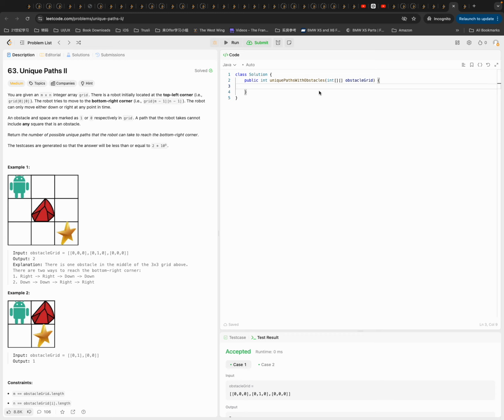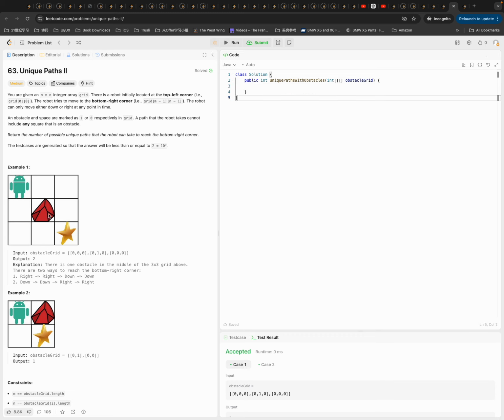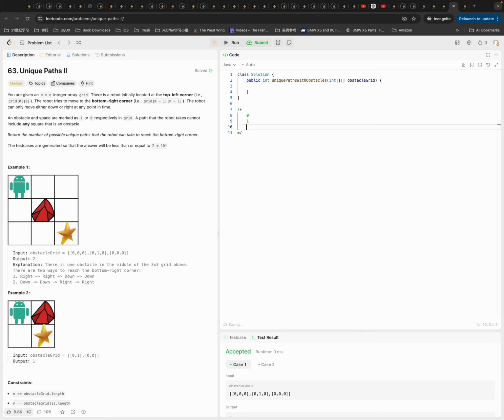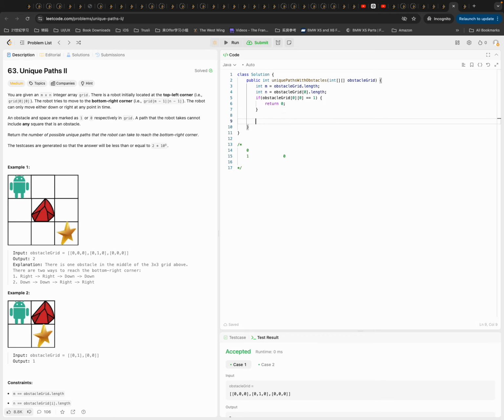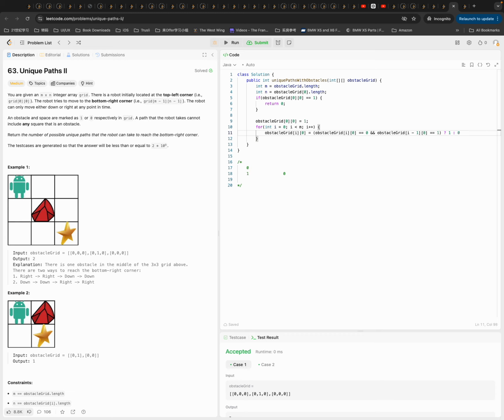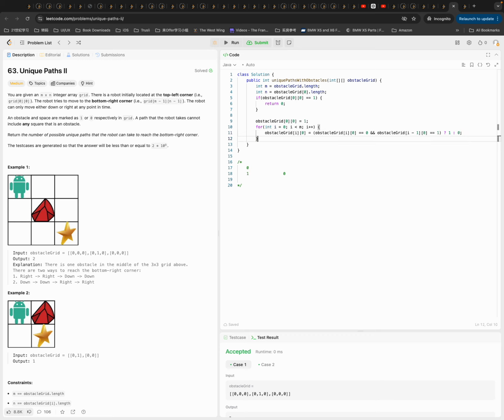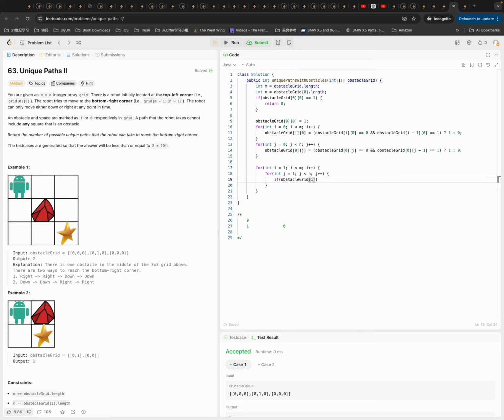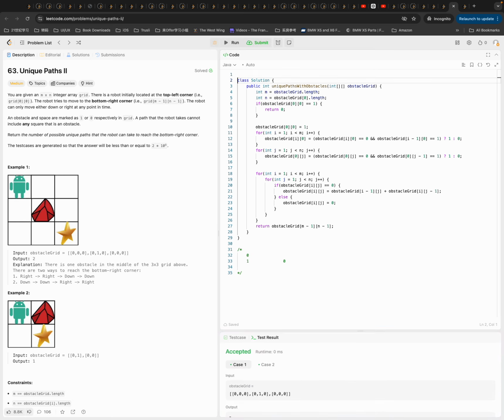Leetcode 63 Unique Paths II